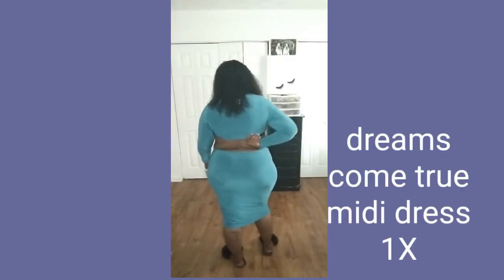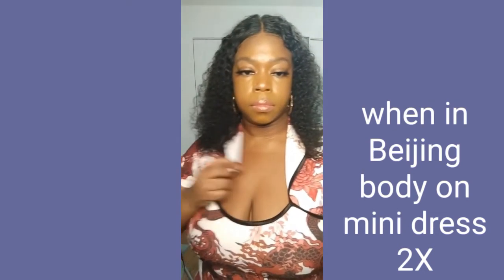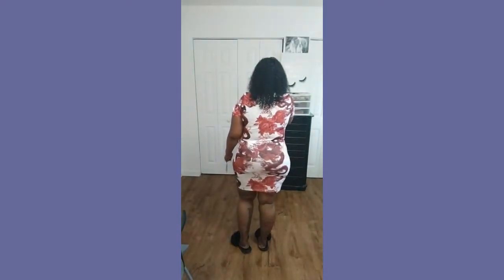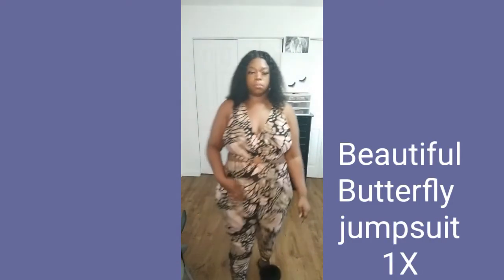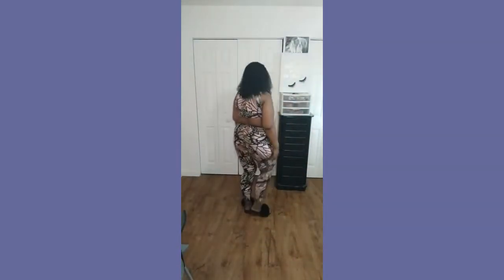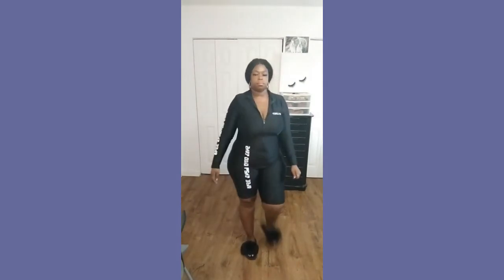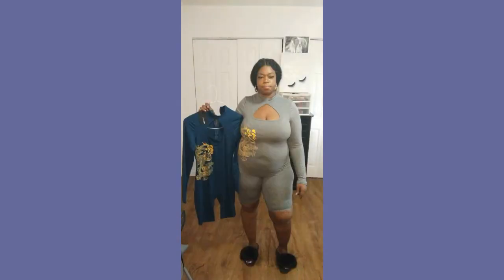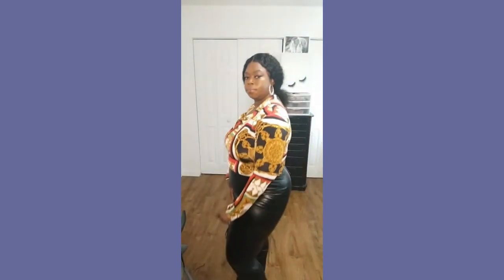end of summer 2021 fashion Nova Tryon haul